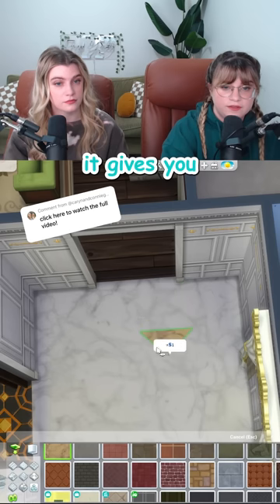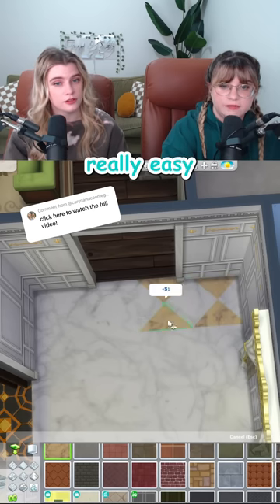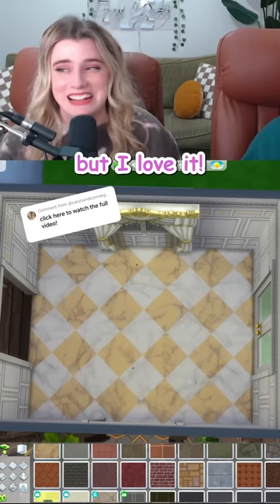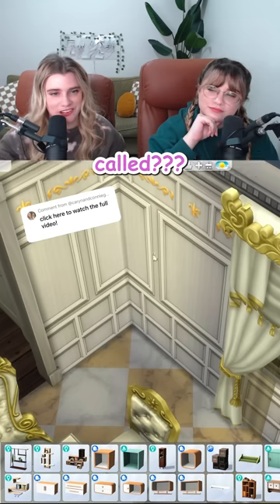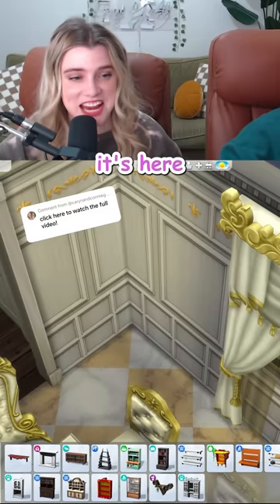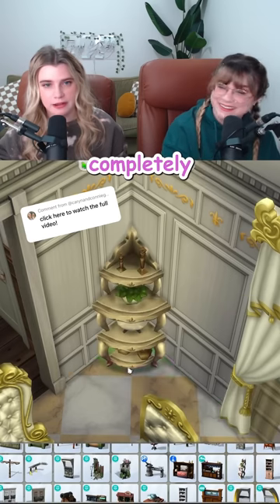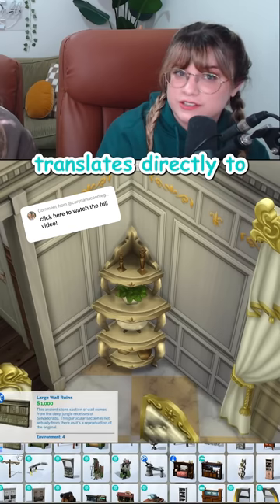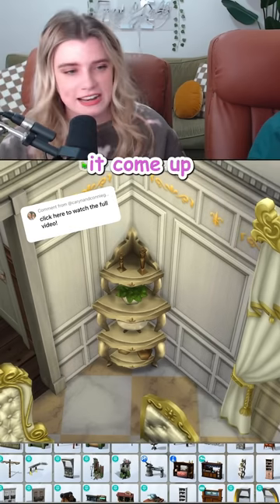light switches, but make them ✨fancy✨